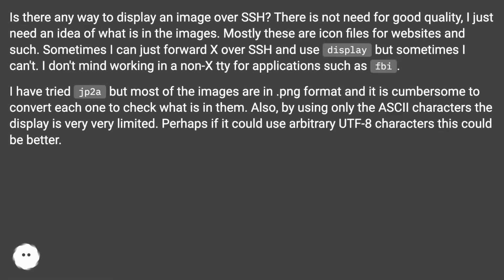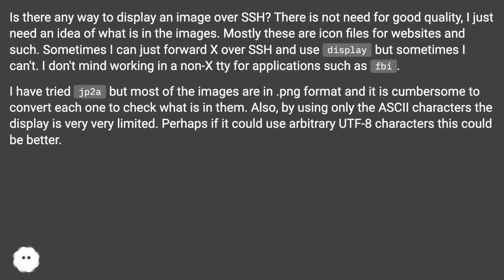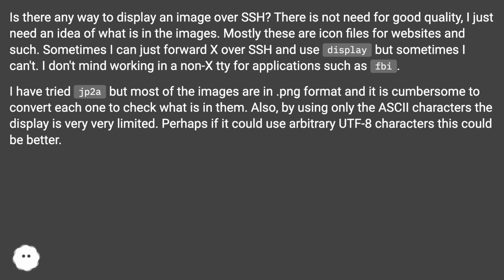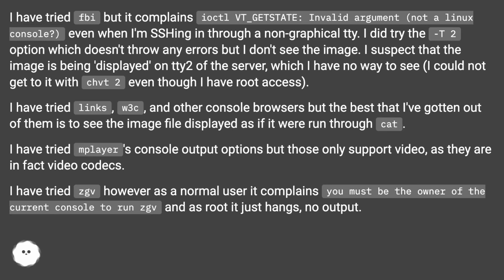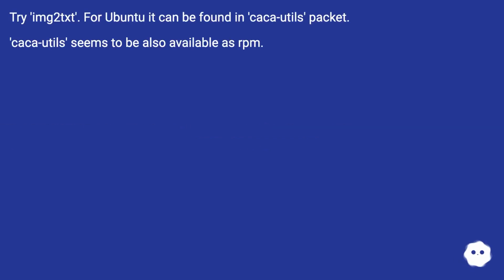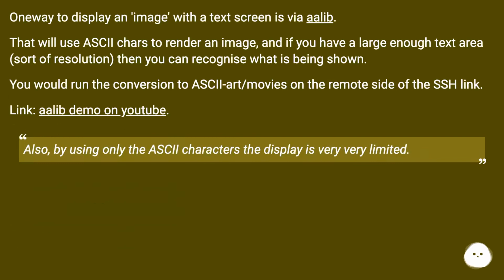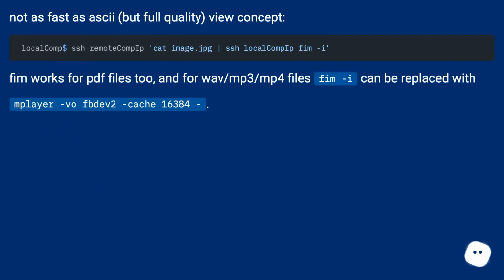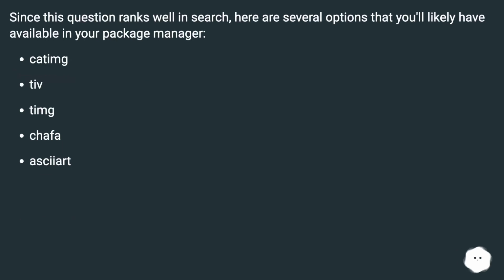Display image over SSH, no X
Chapters
00:00 Display Image Over Ssh, No X
01:29 Accepted Answer Score 11
01:46 Answer 2 Score 2
02:32 Answer 3 Score 1
02:58 Answer 4 Score 1
03:15 Thank you